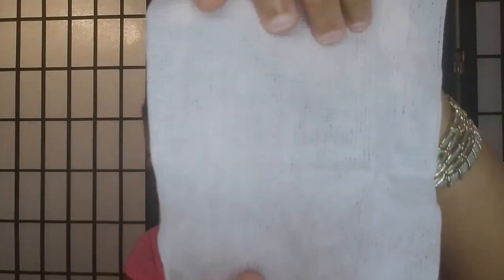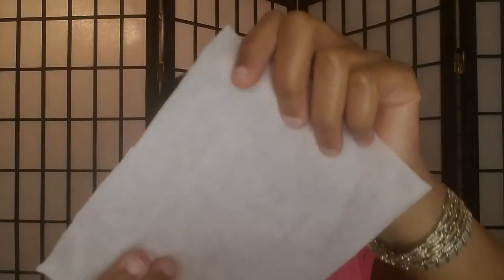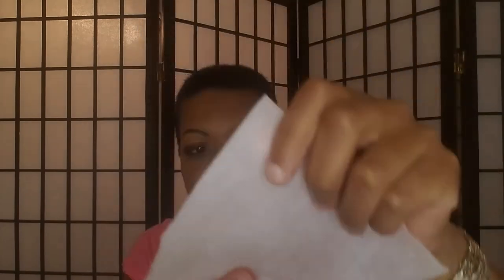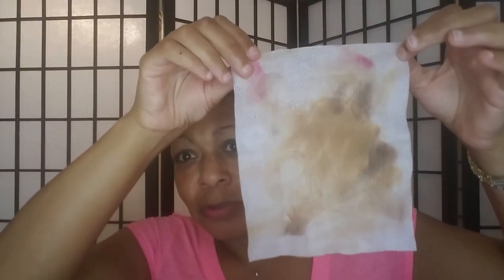Sephora Grapefruit Gentle Exfoliating Wipes Tutorial & Review